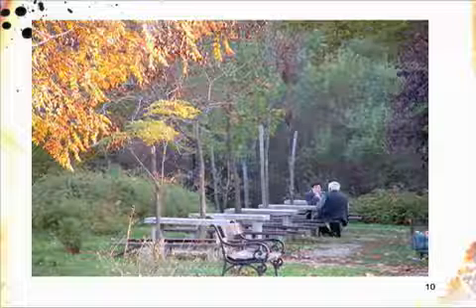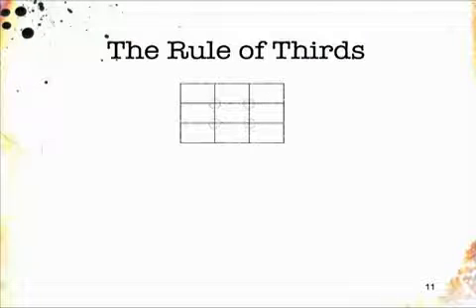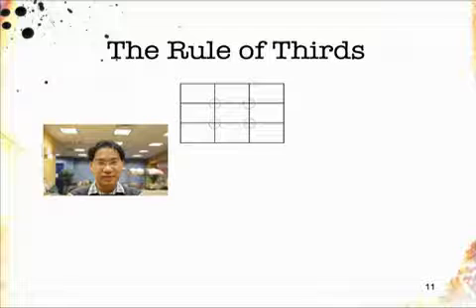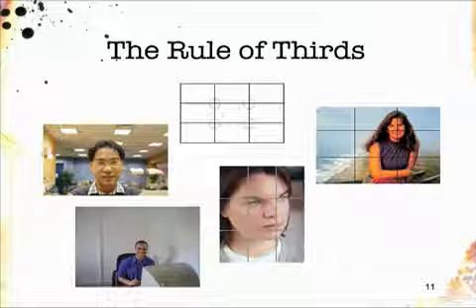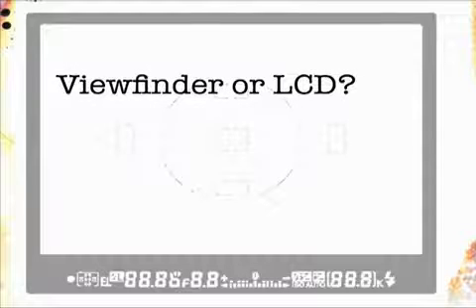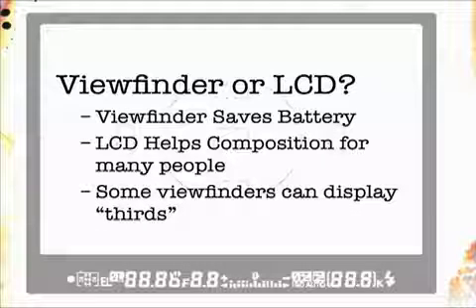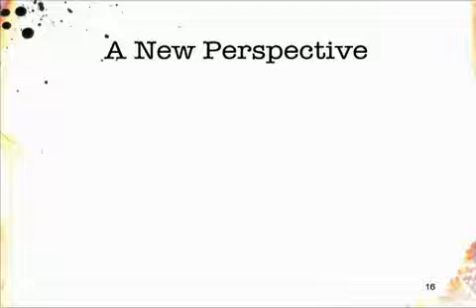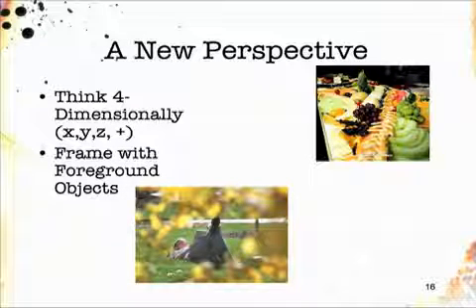Hakan Mehmet Çiftçi - Fotoğrafçılık Dersleri, 2. Bölüm Kompozisyon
Temel fotoğrafçılık  ile ilgili görsel eğitici videolardan en beğendiğim Jim Southard'ın dersleridir.Jim temel önemli tekniklerin hepsini özetlemiş... Sizlerinde faydalanması için paylaşmak istedim..